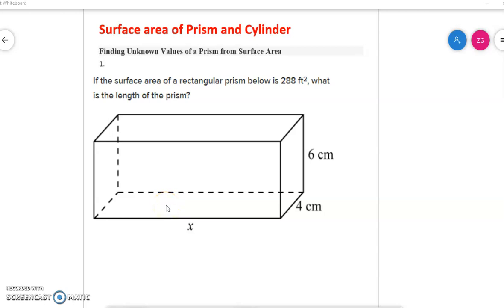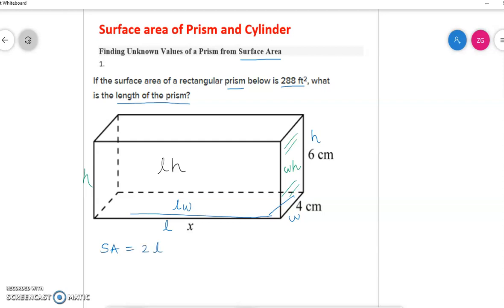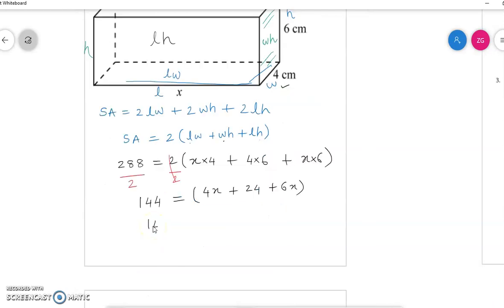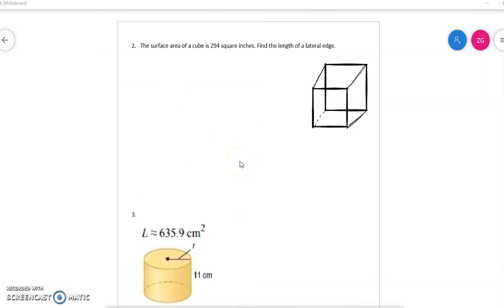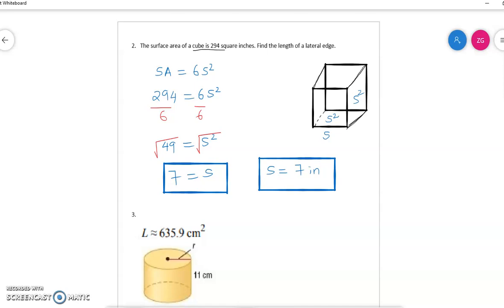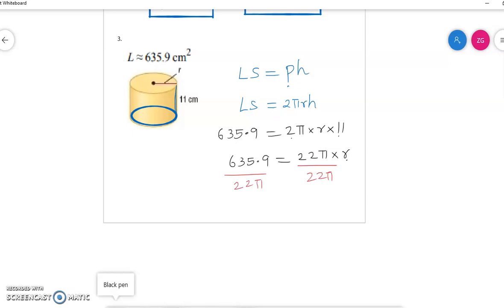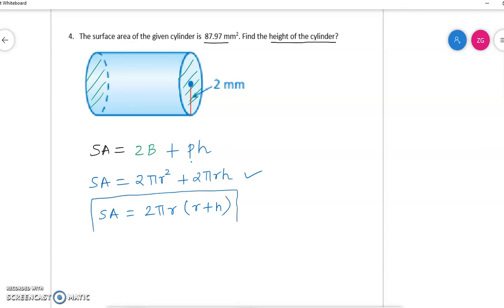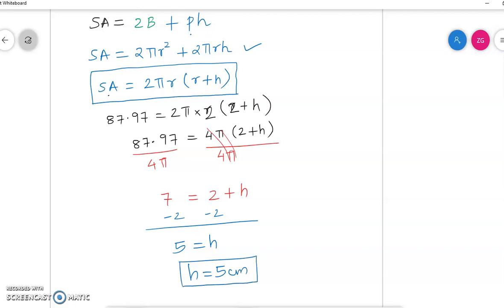Finding Unknown Values of a Prism from Surface Area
In this video you will learn to find unknown value, when the surface area of prism or cylinder is given